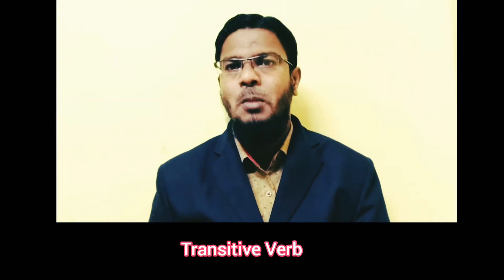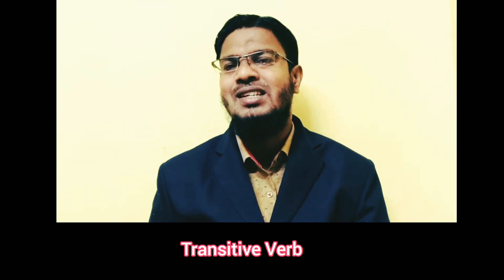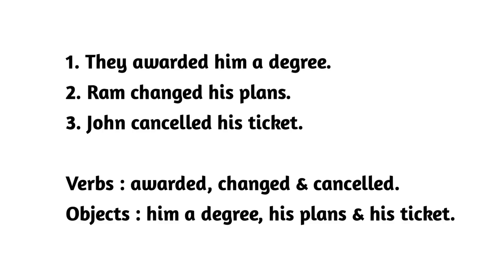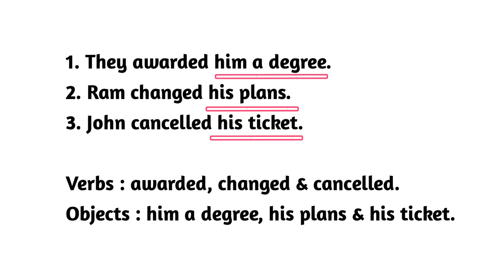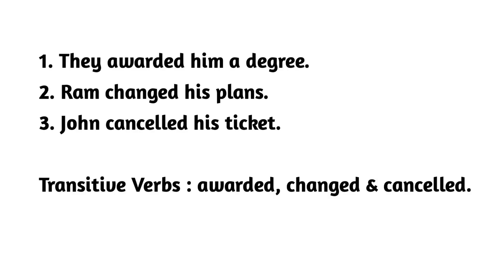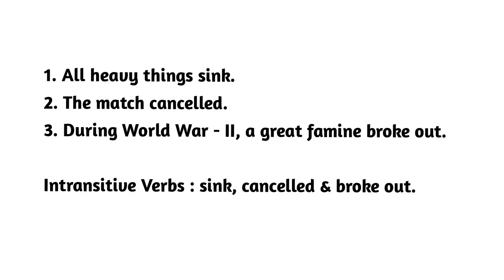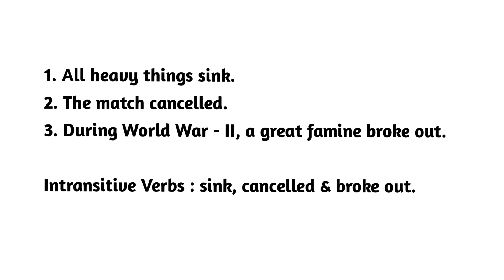Transitive & Intransitive Verbs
This video presents Transitive and Intransitive Verbs.

Examples of Transitive & Intransitive Verbs :

Transitive Verbs :

1. He likes chocolate. ( Transitive : Like )
2. I hurt my finger. ( Transitive : hurt )
3. I bought a bike. ( Transitive : bought )
4. She opened the door. ( Transitive : Opened )
5. He kicked the ball.

Intransitive Verbs :
1. He sneezed loudly.
2. Raju'sgrandfather died last week.
3. The rain fell heavily.
4. I walk to college everyday.
5. We sat on the road.